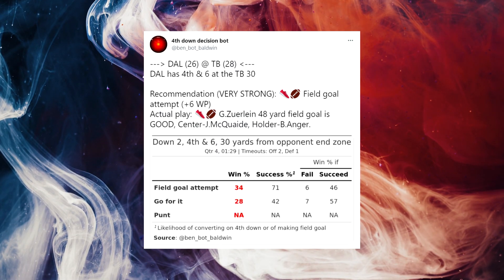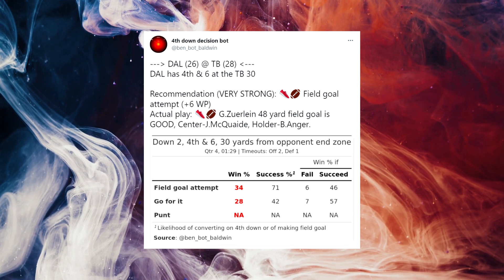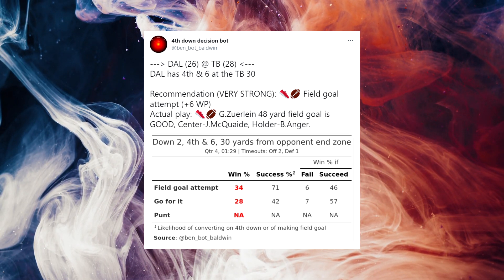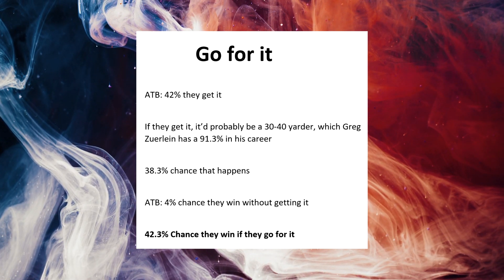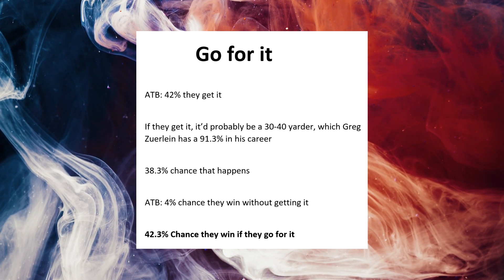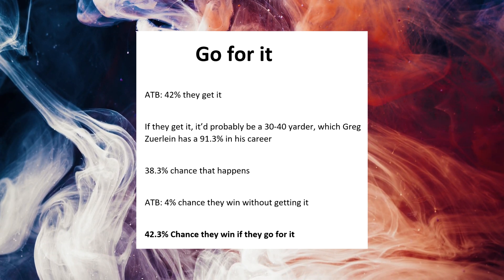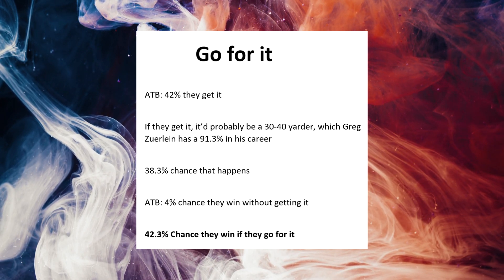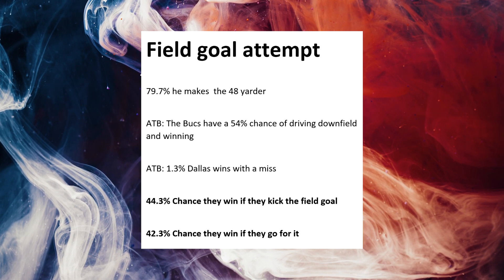Should the Dallas Cowboys have gone for it on 4th down? | Will it Moneyball?